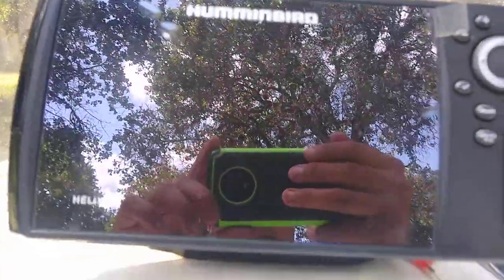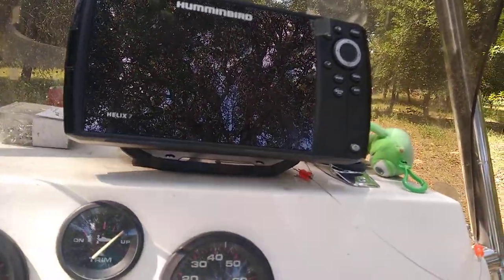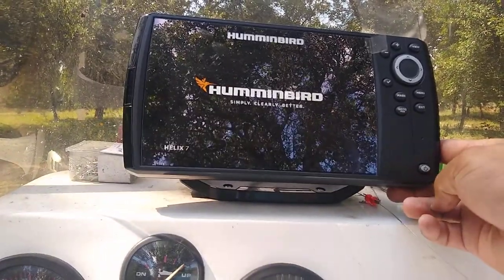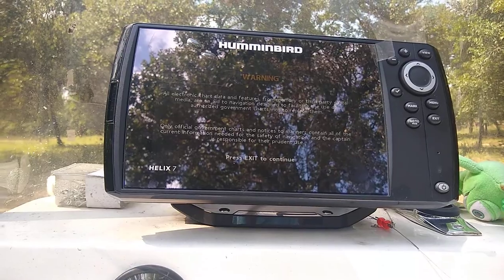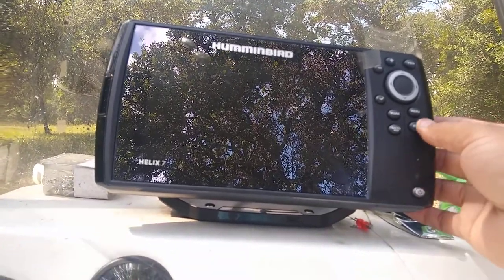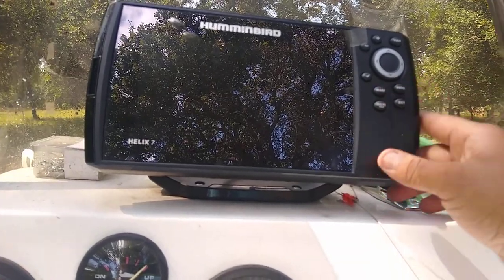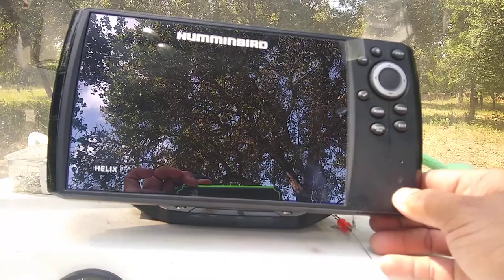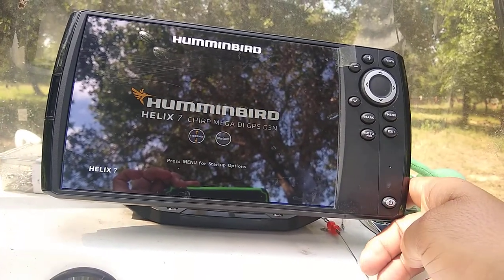Humminbird helix 7 issue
Shuts off on start up